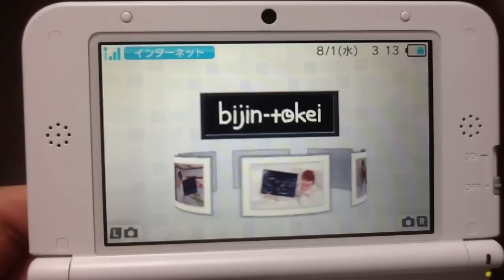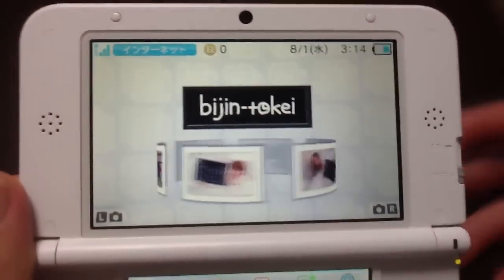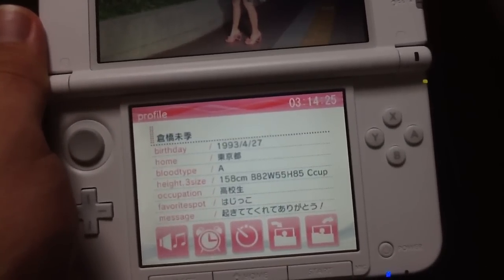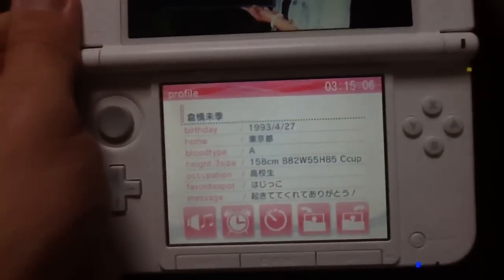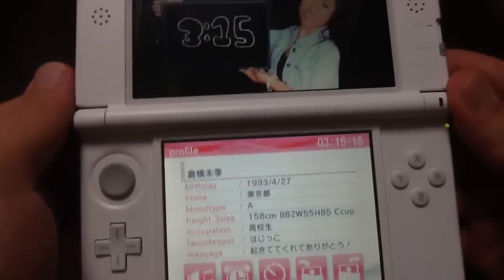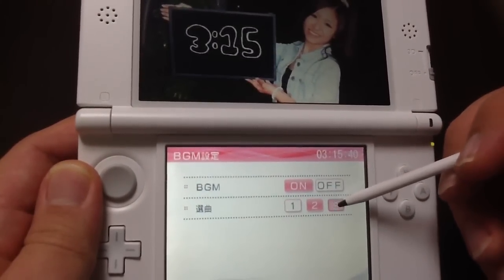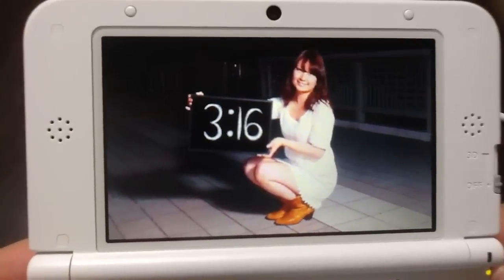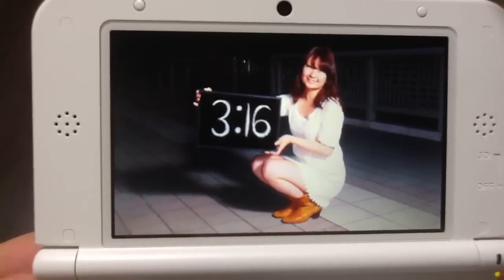Japanese 3DS "Beautiful Woman Clock"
This exists.